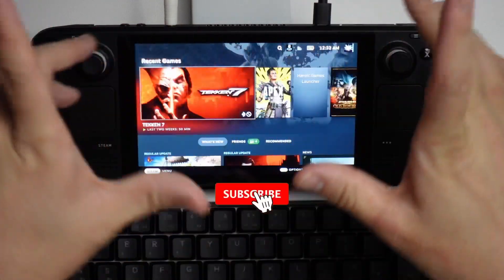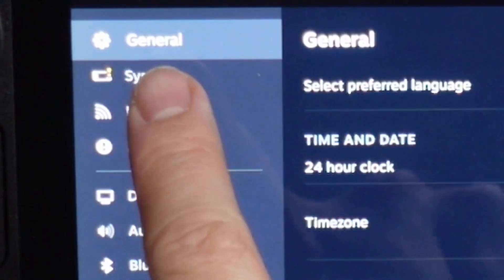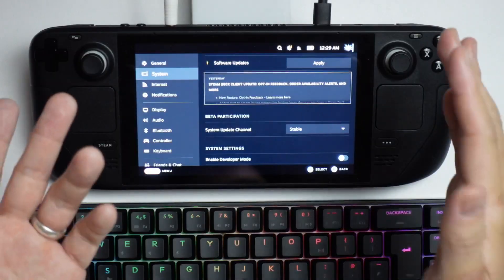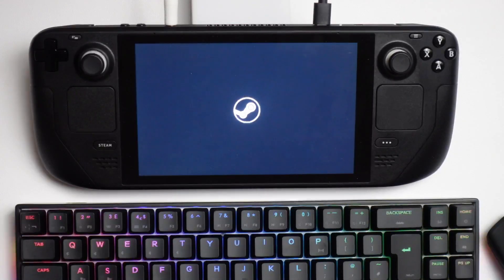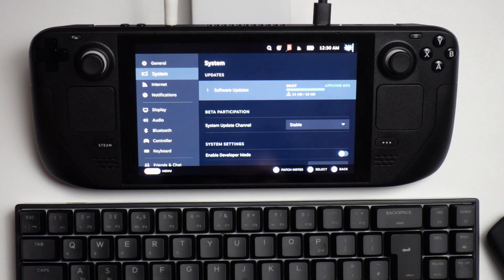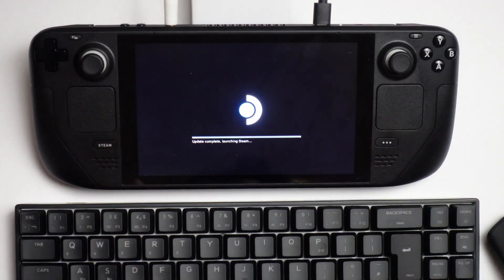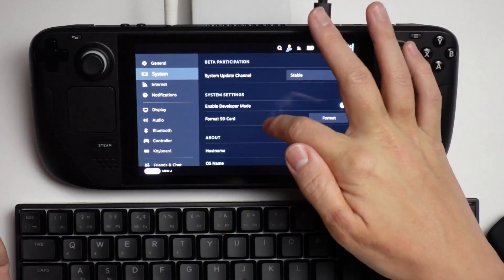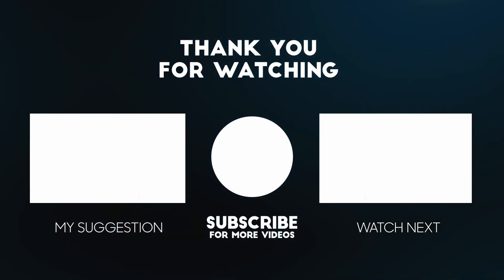How To System Update Steam Deck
Quick video on how to system update the Steam Deck.

► My Recording Setup:
►► My equipment: